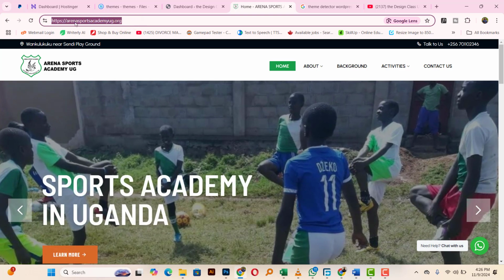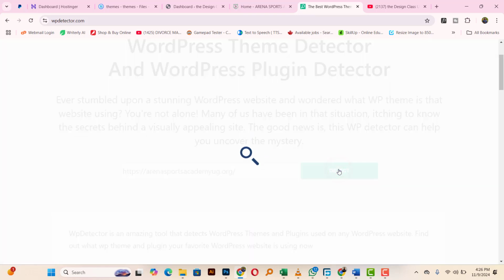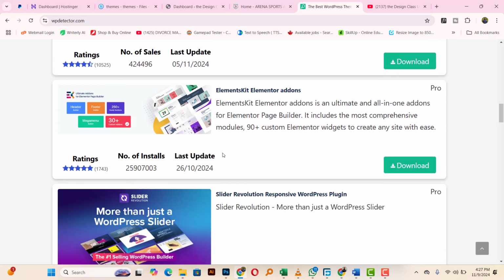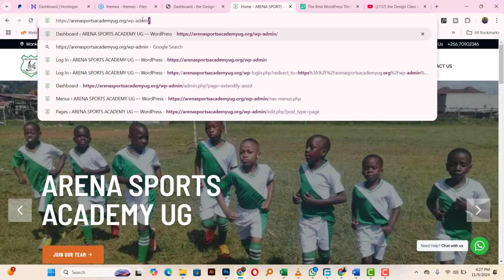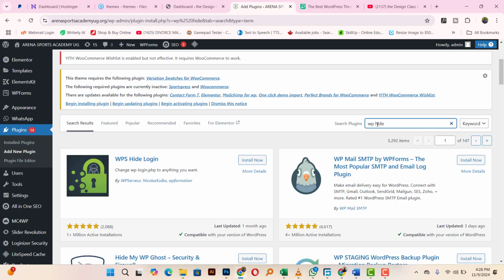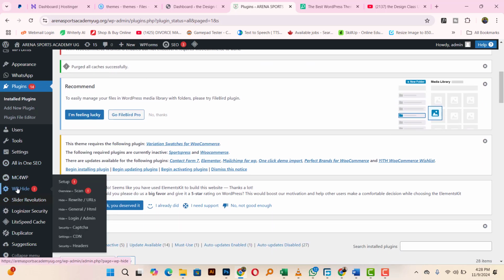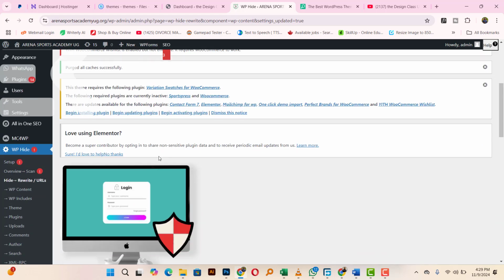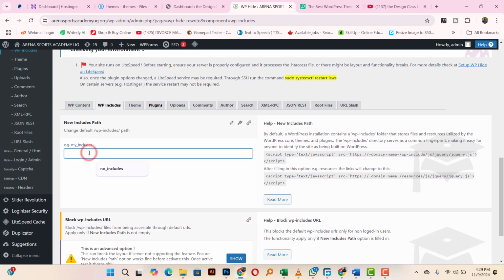How to Hide WordPress Theme Name and Plugins 2024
At @thedesignclassug , we bring you the best WordPress Tutorials both beginner and Experts Videos.
How to Hide WordPress Theme name and plugins from the public.
Step 1: Download a plugin called WP Hide, install and activate it.
Step 2: Change all URLs from the dashboard and save changes
If you are tired of people copying your WordPress Themes, this video is for you.